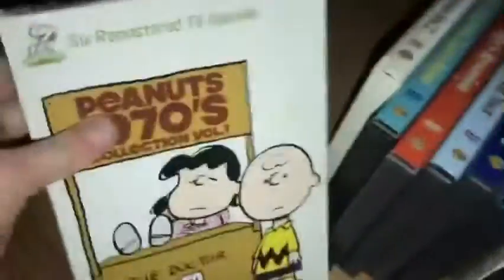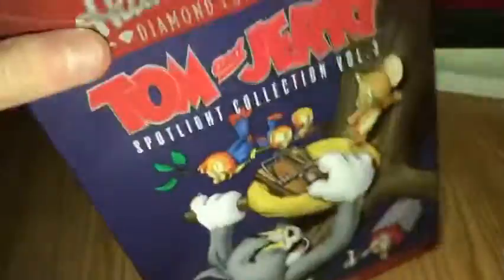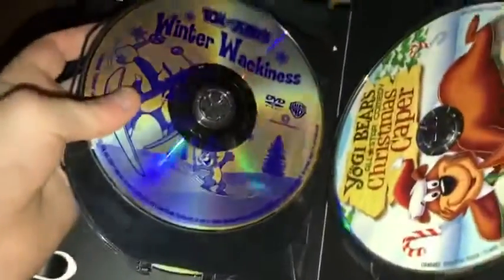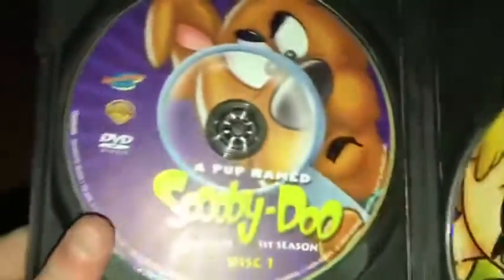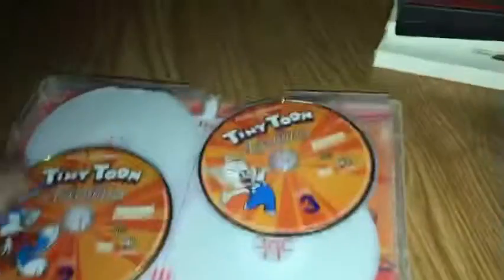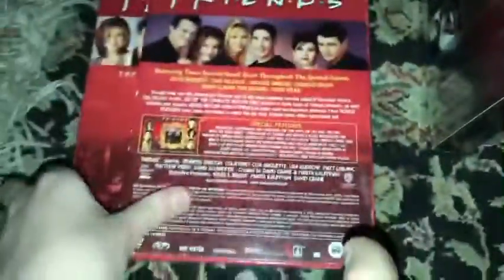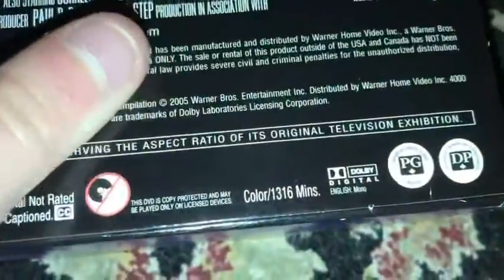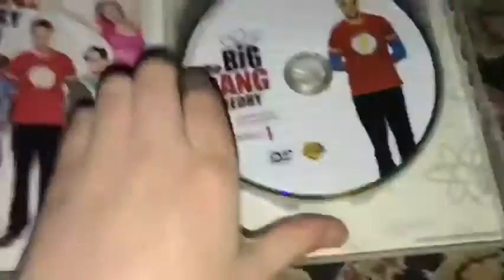My waner bros DVD and blu-Ray collection (2021 update)